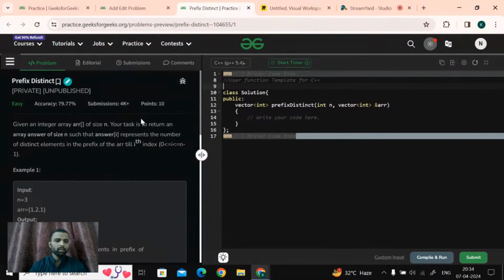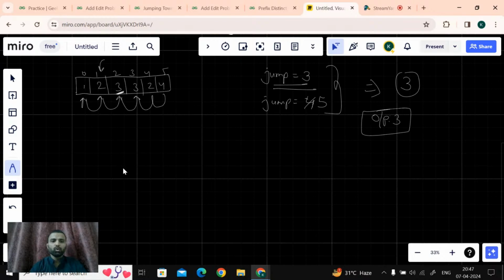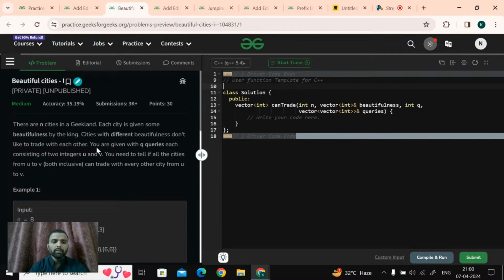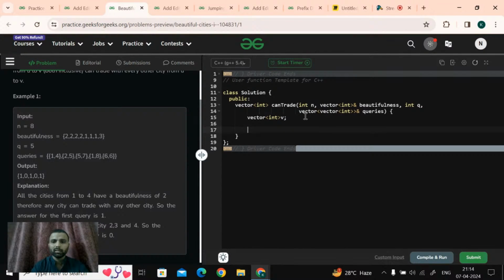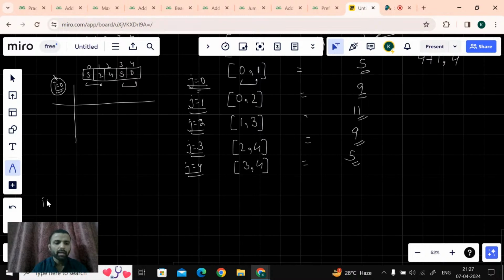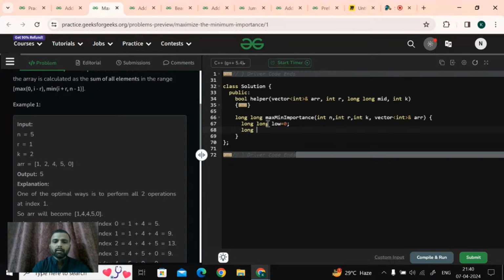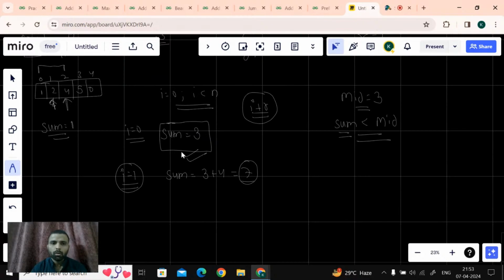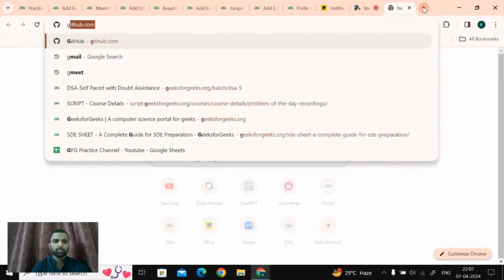GFG Weekly Coding Contest - 149 Post Analysis | GeeksforGeeks Practice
Join us for a post-contest analysis with Nitin Kaplas where we will be discussing the problems from the GFG Weekly Coding Contest - 149. In this session, Nitin will be sharing his approach to solving problems and providing valuable insights on how to approach similar problems in the future.